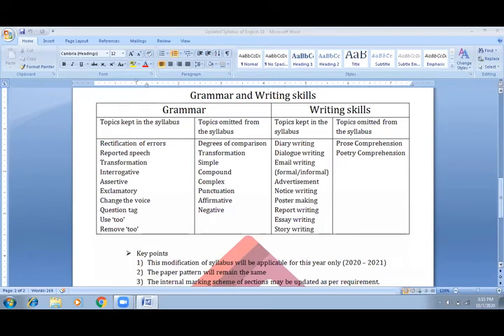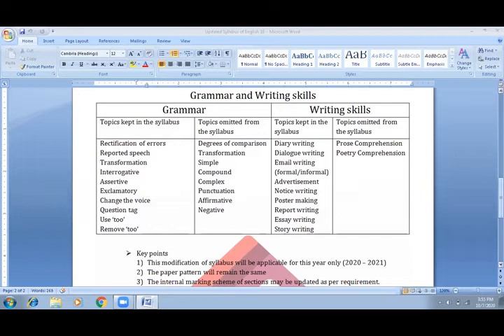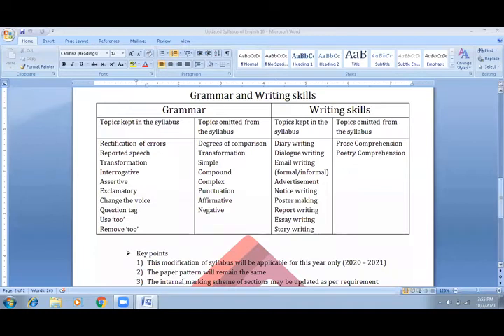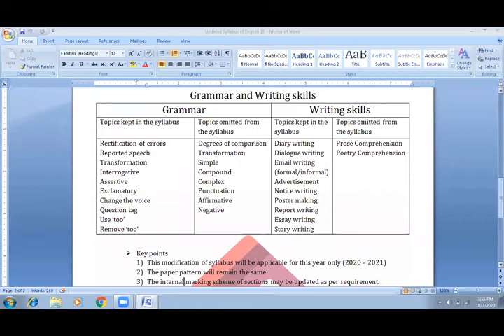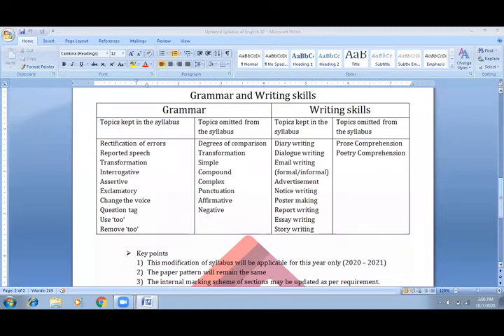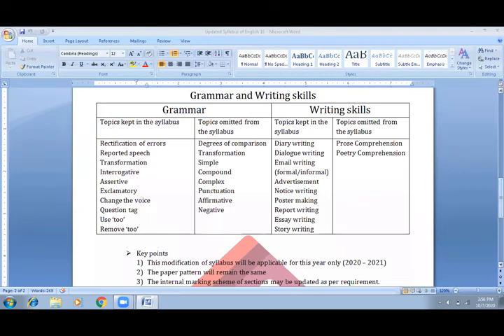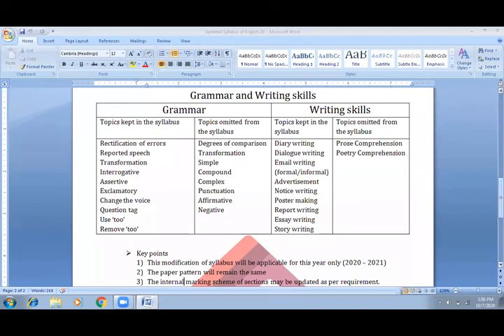Updated Syllabus of English Class X (GSEB)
In this lecture Ashok sir has clarified all the doubts related to the updated syllabus of English for class 10 GSEB